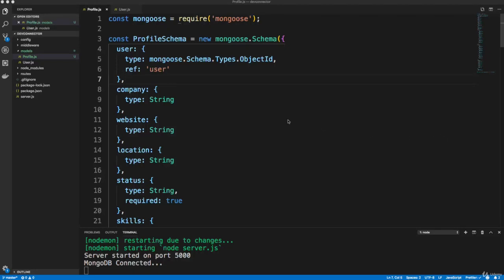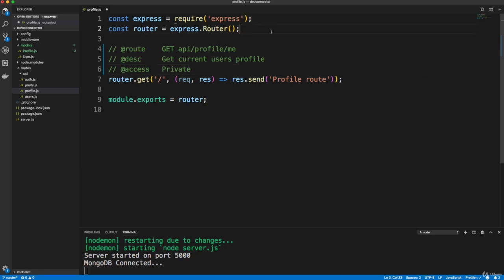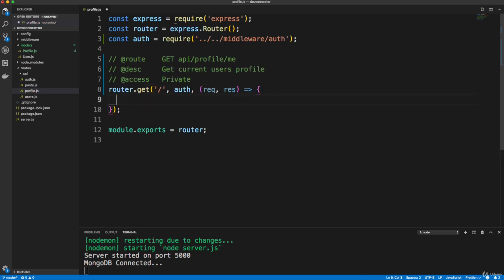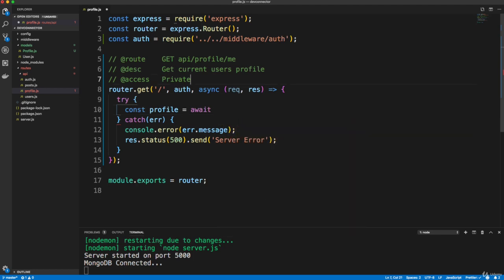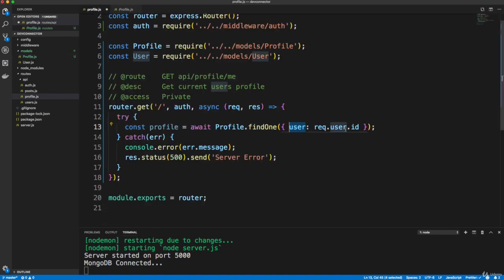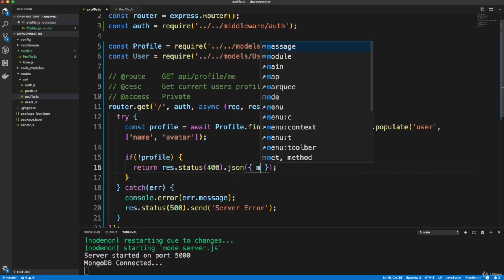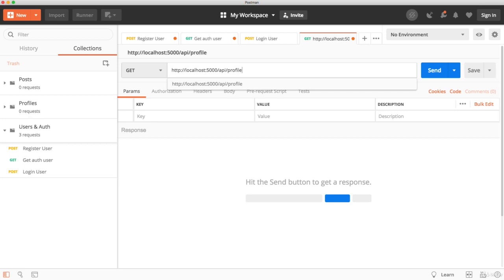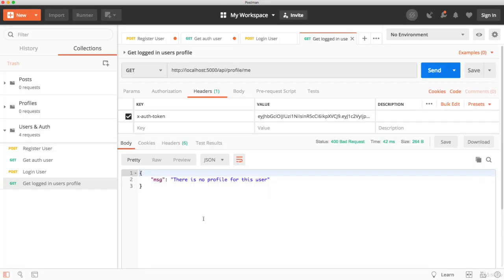016 Get Current User Profile